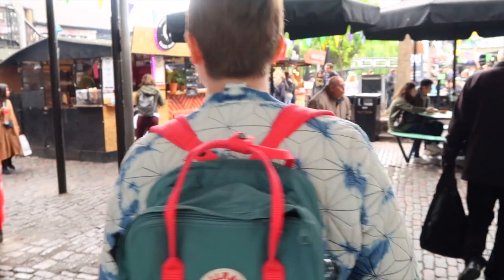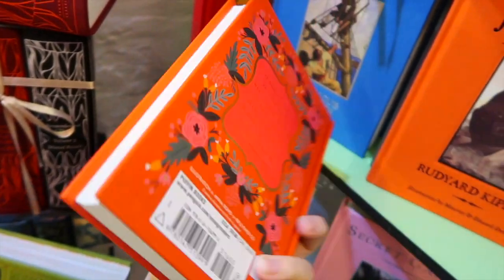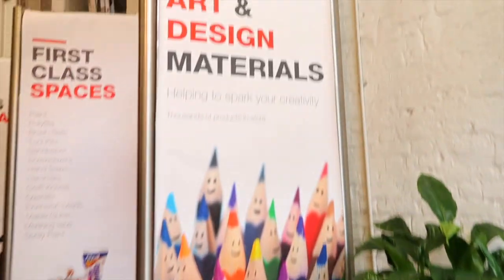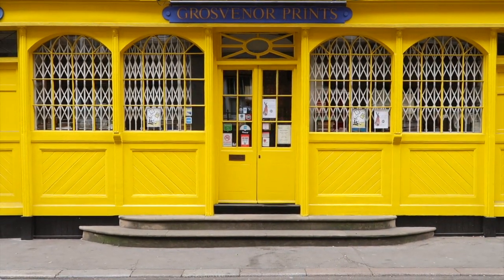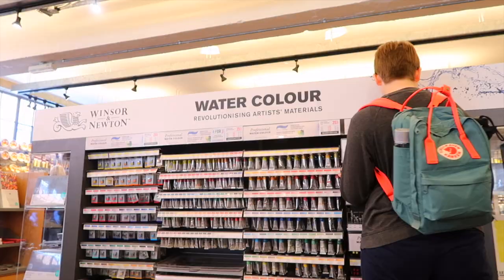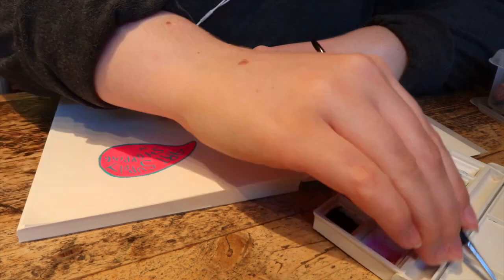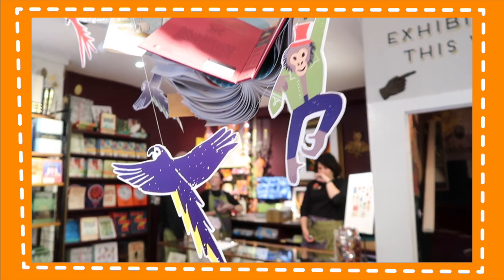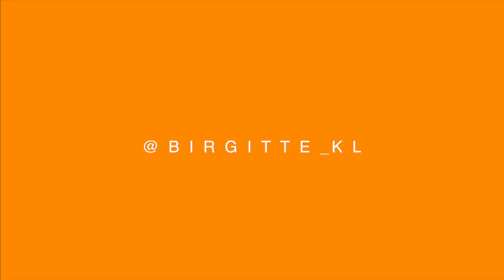Art Supply Shopping in London!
Is it a travel vlog? Is it a haul video? Or is it the one where I make fun of a kid that face plants in one of the clips.

Hello everybody! In this weeks video I take you art supplies shopping with me. We visit London Graphic Center, CassArt and Jackson´s Art Supplies, Camden Market and café work! What a productive video.

People Mentioned :
- Jessica Hische (jessicahische.is)

- London Graphic Center (londongraphics.co.uk)
- CassArt (cassart.co.uk)

Products Mentioned :
- Midori MD Cotton Notebook
- Arches Hot Pressed Watercolor Paper
- Holbein Artists Gouache

Music
Title: Drive

Birgitte K. L is a graphic designer and illustrator focused on sharing her insight with fellow creatives. On her youtube channel, you’ll find a variety of topics that help you succeed with your creative business, whether thats design, illustration, photography, content creation or fine art. The mission with these resources and videos is to spark inspiration to follow your dreams and make a living along the way, by working on side (passion) projects and growing your audience.